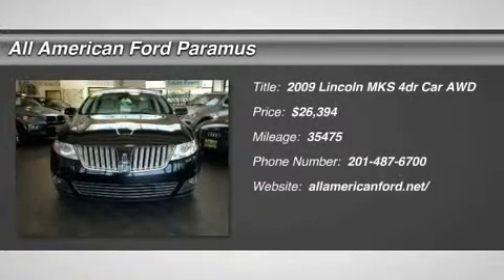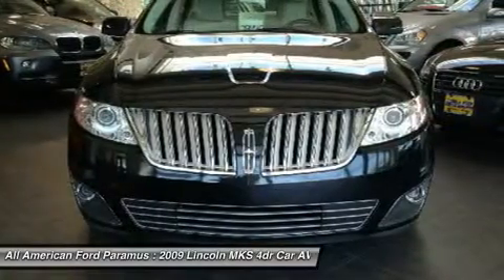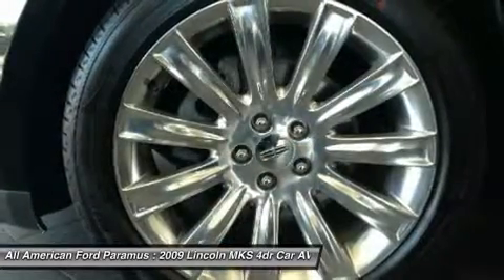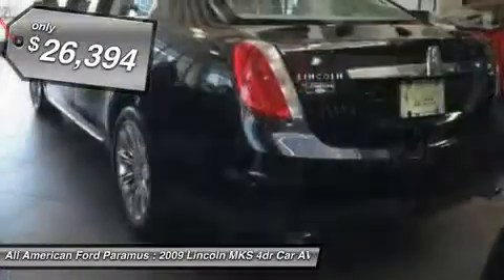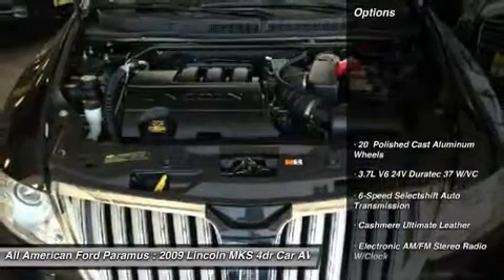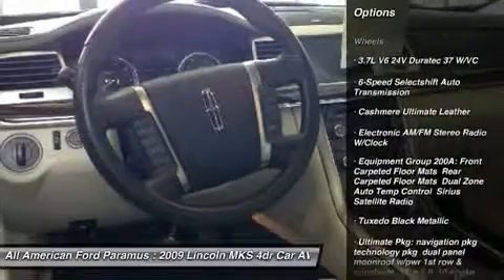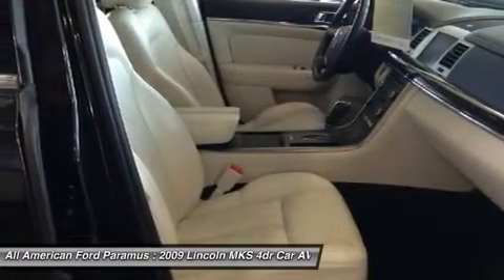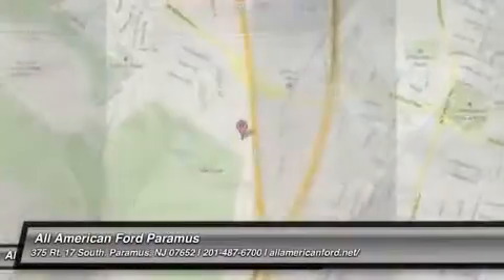2009 LINCOLN MKS Paramus, NJ U478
2009 LINCOLN MKS Paramus, NJ
Stock# U478
allamericanford.net

375 Rt. 17 South

Spotless One-Owner! Black Knight! Who could say no to a truly fantastic car like this terrific 2009 Lincoln MKS? Want to save some money? Get the NEW look for the used price on this one owner vehicle. Previous owner purchased it brand new and it still looks like the day it rolled off the lot! J.D. Power and Associates gave the 2009 MKS 4.5 out of 5 Power Circles for Overall Performance and Design.